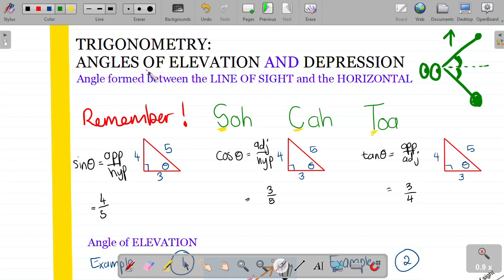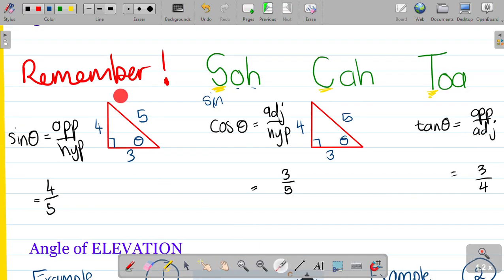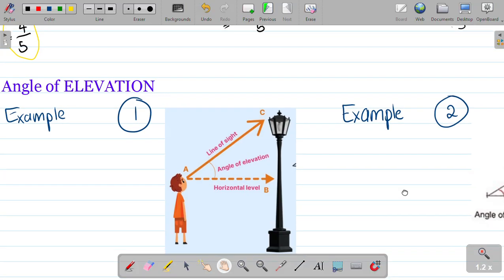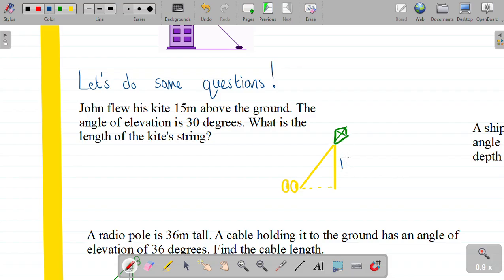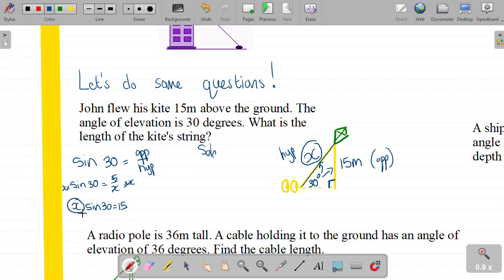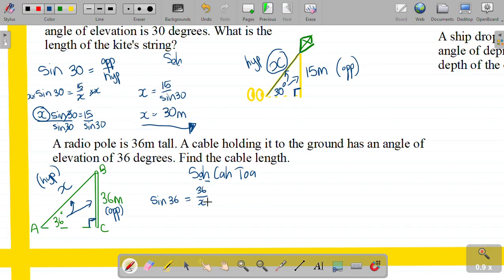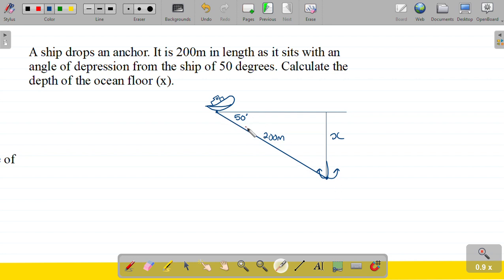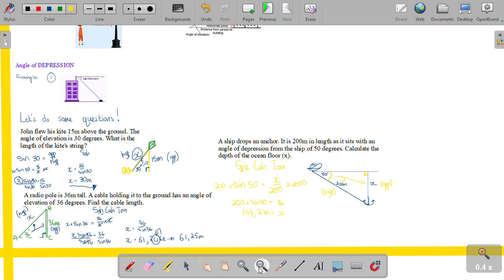Angle of Elevation and Depression Trigonometry Grade 10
How to do Angles of Elevation and Depression. Follow along and find out how to do these types of questions from beginner level!